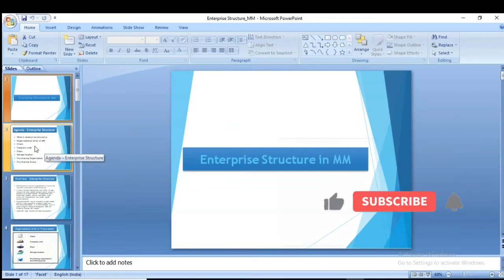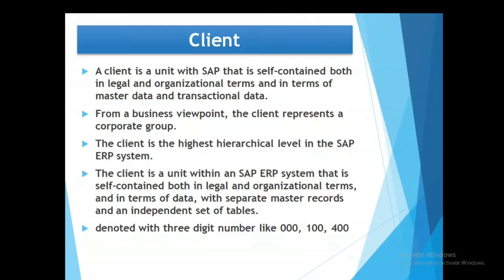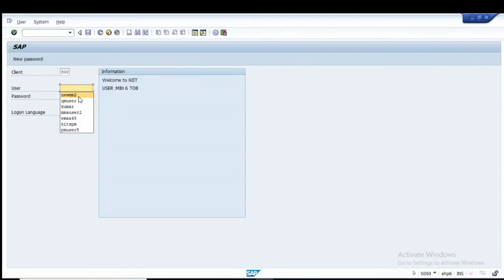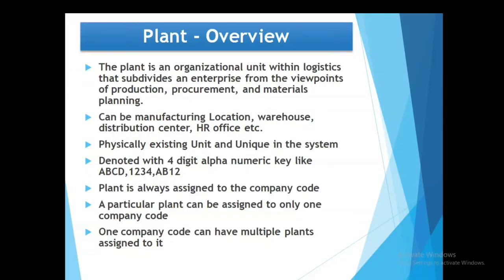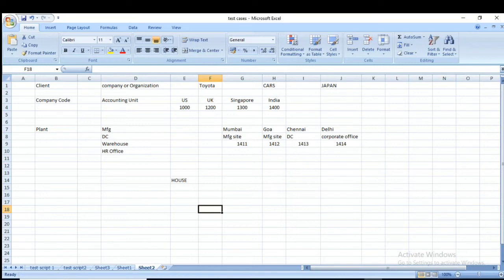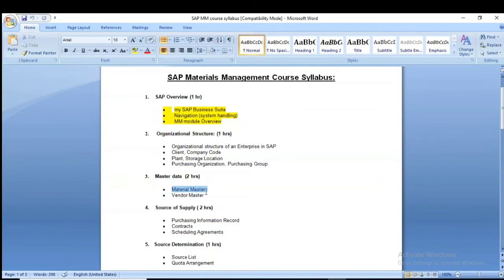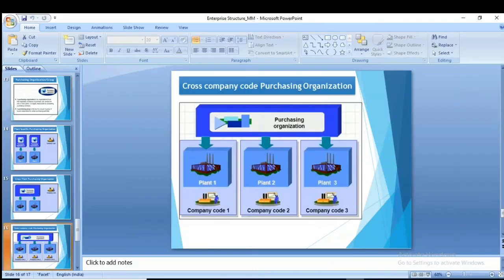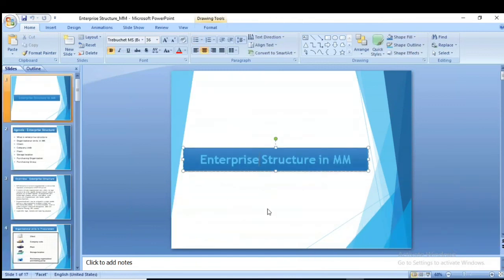02 SAP MM Organization Structure (Enterprise Structure) Plant, Storage Location, Purchase Org. Etc.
The Real Roadmap of SAP Learning in 2026

Hello everyone, this video is for fresher in SAP who wante to start career but do not how to and what to do, please give a try to watch and if you feel, its worth to watch, just like share and subscribe to channel.
I will be posting similar motivational videos for SAP.😊

SAP MM Organization Structure (Enterprise Structure)